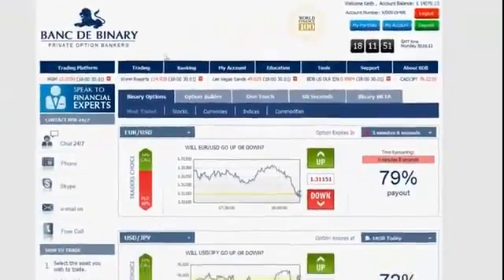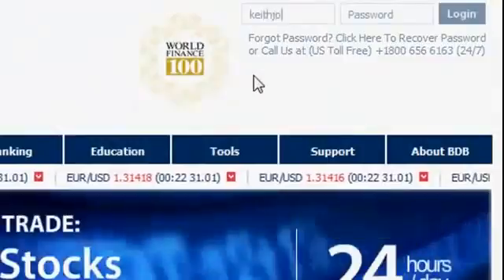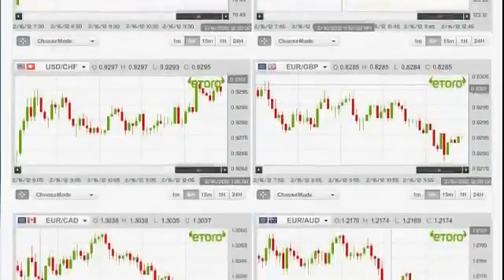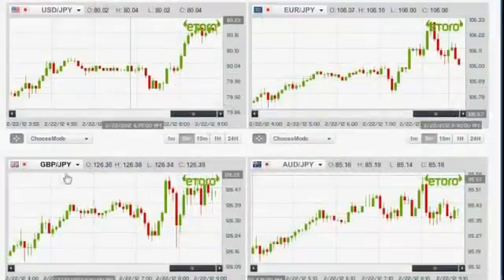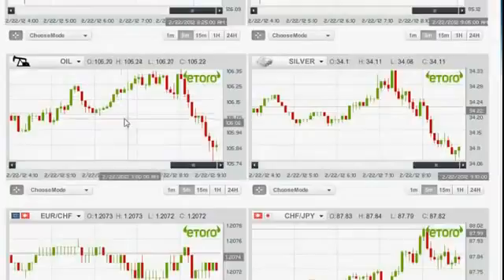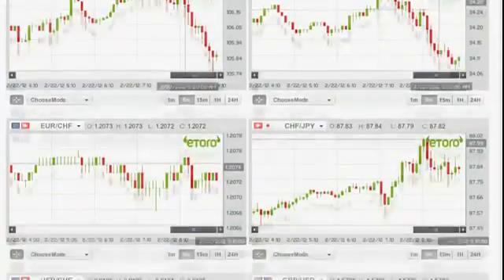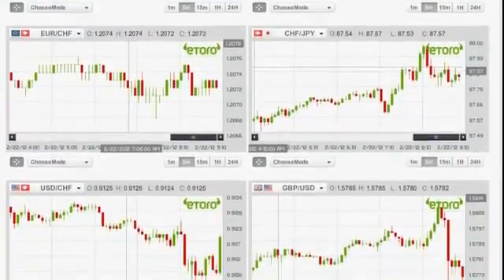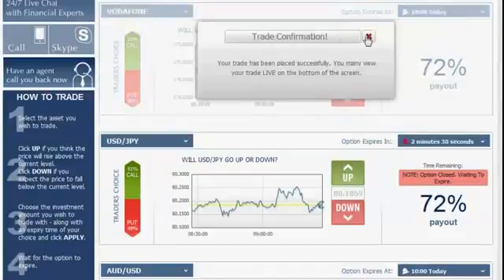The 'Insider Secrets' How To Make $344 In 60 min Online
- Discover The 'Insider Secrets' How To Make $344 In 60 min Online